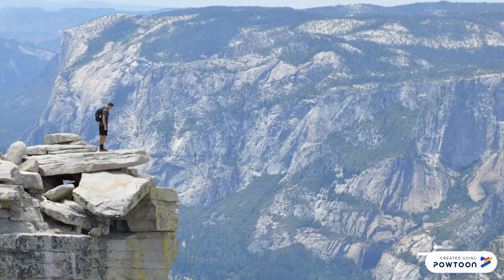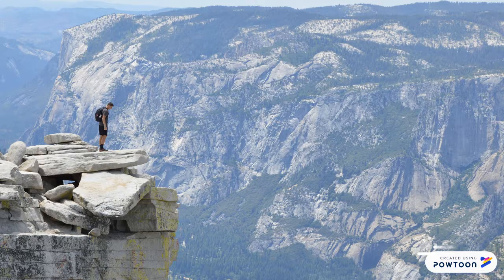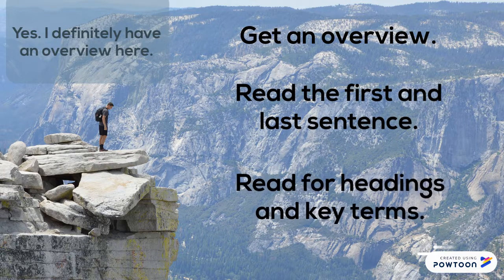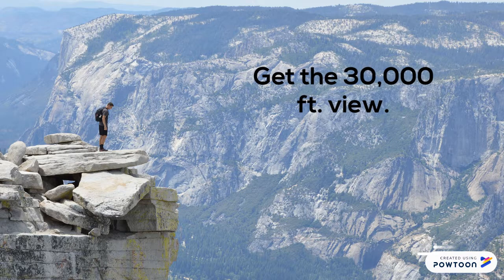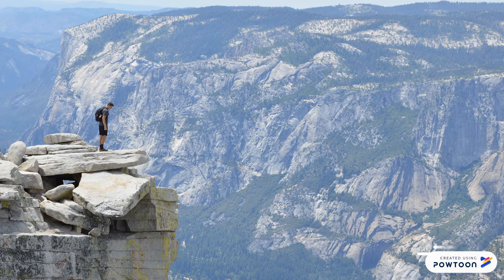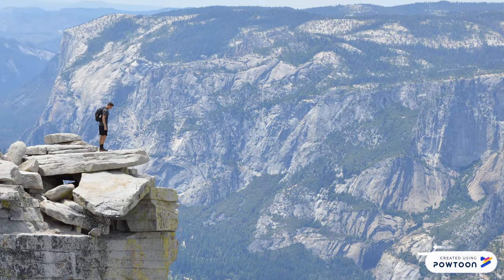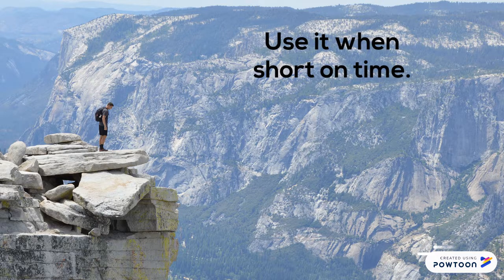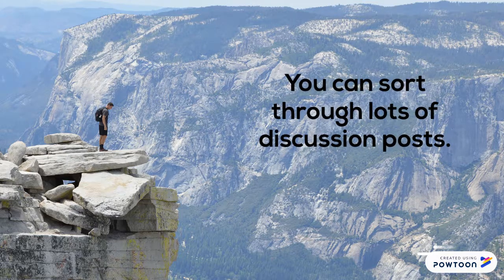Inspectional Reading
This video will introduce you to the "inspectional" reading method and when to use it at CLU.-- Created using Powtoon -- Free sign up -- Create animated videos and animated presentations for free.  PowToon is a free tool that allows you to develop cool animated clips and animated presentations for your website, office meeting, sales pitch, nonprofit fundraiser, product launch, video resume, or anything else you could use an animated explainer video. PowToon's animation templates help you create animated presentations and animated explainer videos from scratch.  Anyone can produce awesome animations quickly with PowToon, without the cost or hassle other professional animation services require.